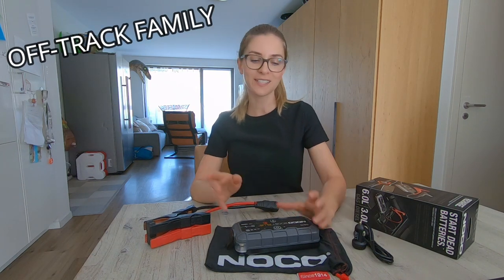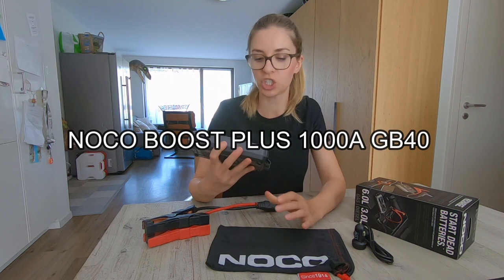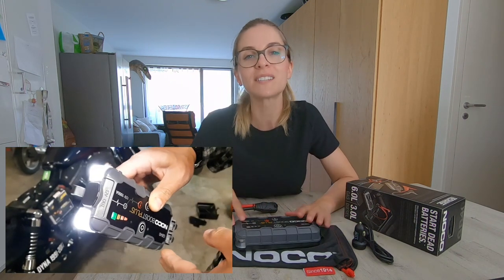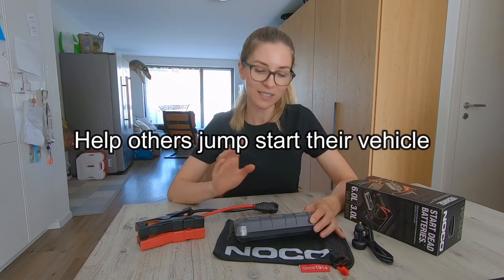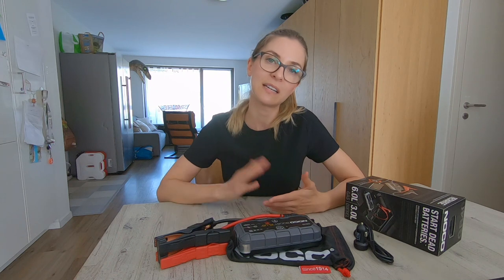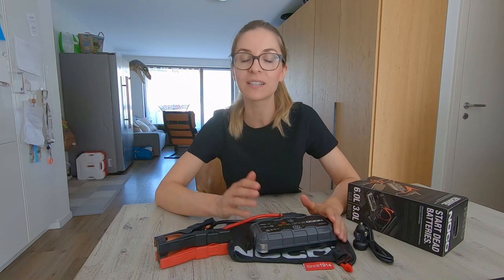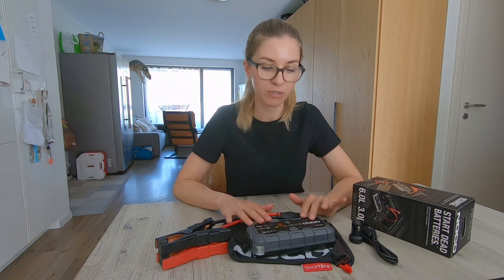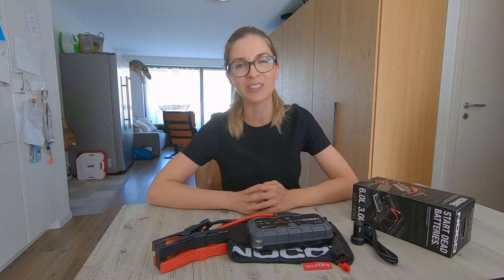NOCO GB40 JUMP STARTER FOR OVERLANDERS | Defender Overland Camper | equipment series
SOUS-TITRES EN FRANCAIS DANS LES PARAMETRES DE LA VIDEO

Here's a cool accessory to have in any 4wd camper, the Noco GB40 jump starter.

More travel and gear videos are coming.
Products we talk about in this video

_Samsung Galaxy A10 dual SIM

_Sandisk micro SD extreme pro 256GB

_Zoom H1n with all accessories

_Sandisk micro SD ultra 32GB

_Drone Mavic Pro 2 with fly more bundle
△About Off-Track Family:
We bought this 4wd rig brand-new in 2009 and the engine is the 2.4 tdci Puma version. We transformed it time after time in a real overland 4x4 touring camper and it’s now a perfect off-grid truck for wild camping, bivouac, or simply as an overlanding Defender.

△Au sujet de Off-Track Family :
Nous avons acheté ce véhicule neuf en 2009 et sa motorisation est un TD4 2.4 tdci Puma. Nous l’avons transformé jour après jour en un parfait tout terrain de camping 4x4 et il nous permet d’être autonomes lors d’un bivouac, d’un voyage 4x4 ou simplement lors d’un voyage en famille.